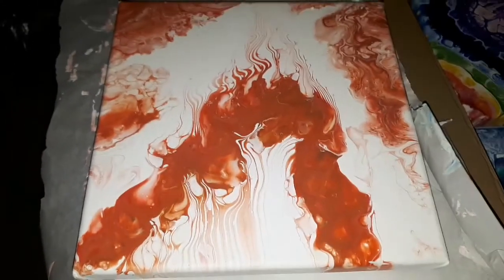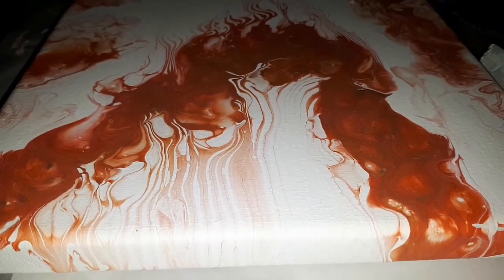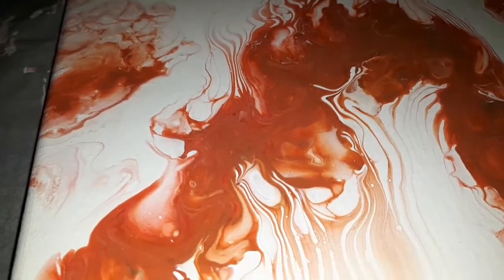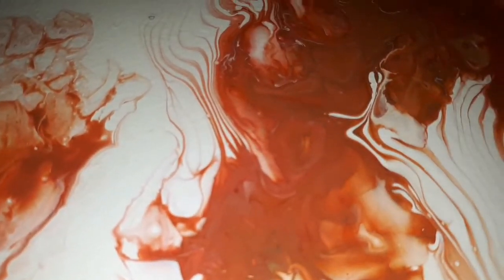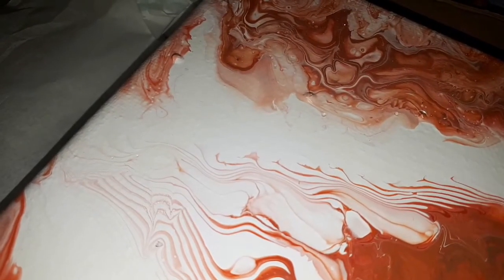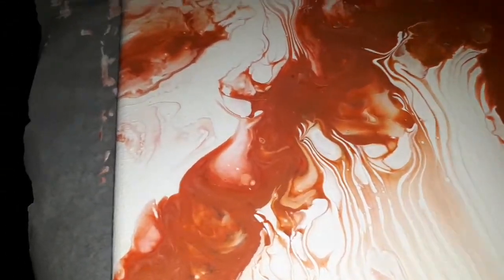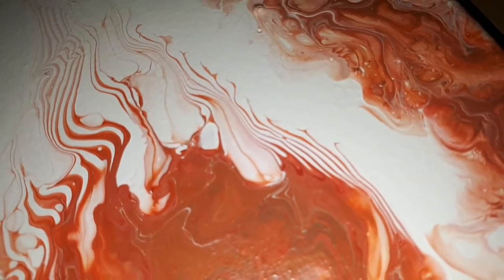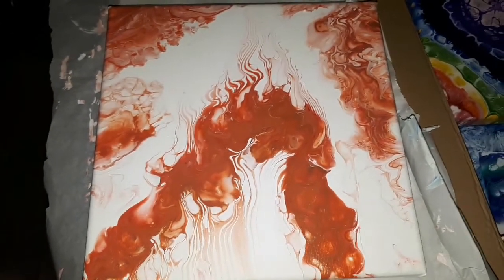28 - Experiment using house paint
An experiment using house paint as my white.

This was just to test out the house paint and see if it worked for me. Also only using the scraped up drip-off from a previous pour so not to waste new paint if it didn't work out.

I LOVE IT *happy joy joy*

It worked smoothly, it dried nicely, no cracks and dried very matt. This was the brand SPRING from Bunnings and was interior low sheen acrylic so the matt was expected and I plan to coat the painting with resin or varnish.

There is so much more to trial and I am still looking for the one, the style that makes my heart sing the most.